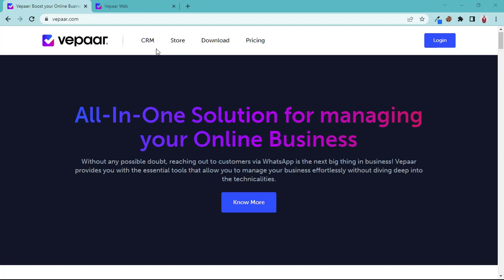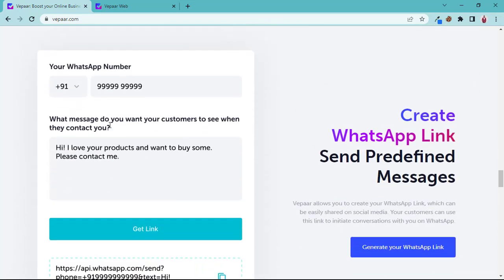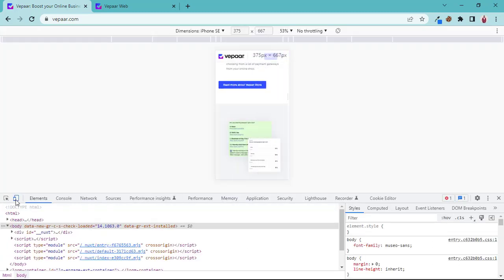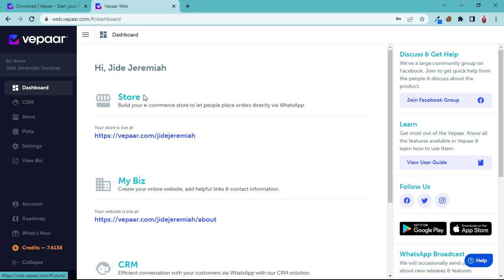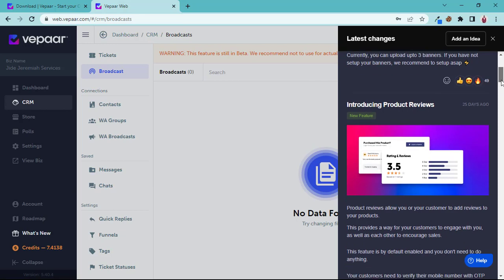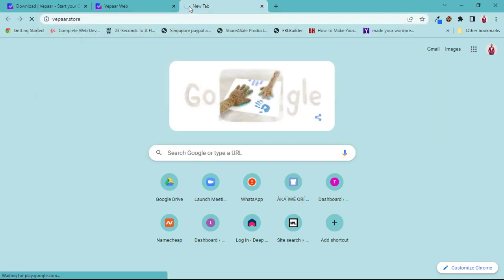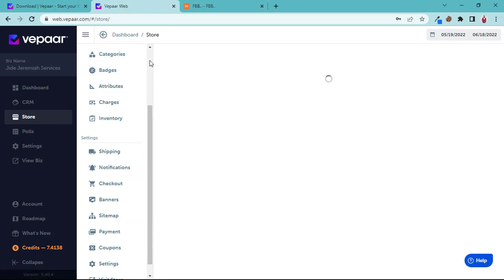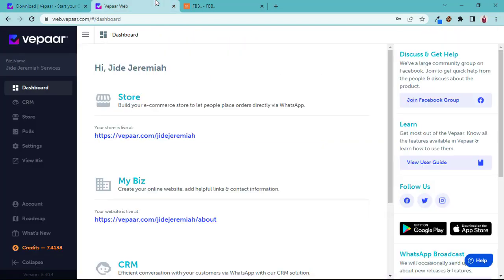Vepaar Whats new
What's new about the Vepaar Website.